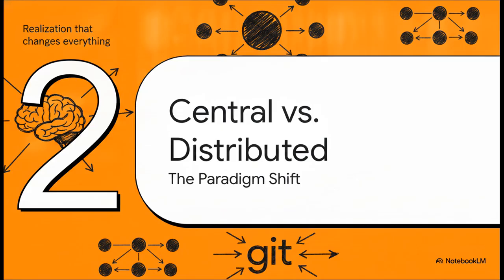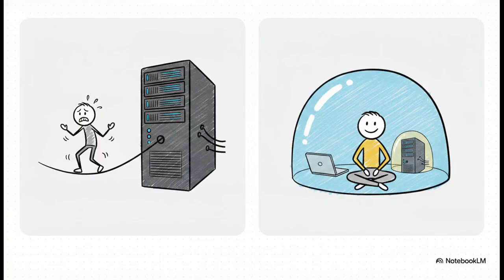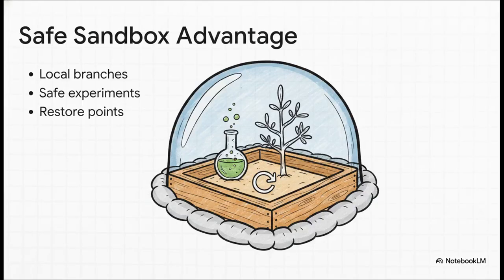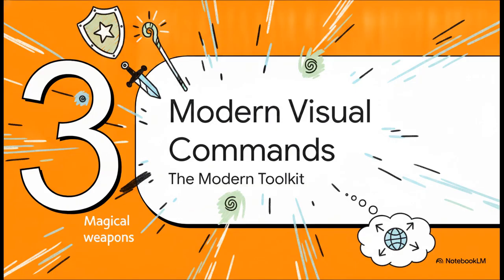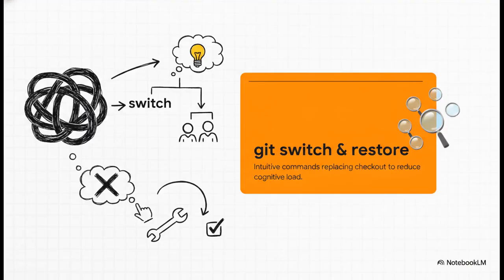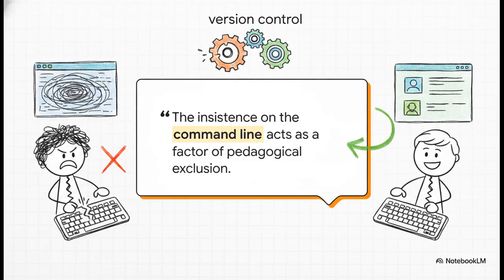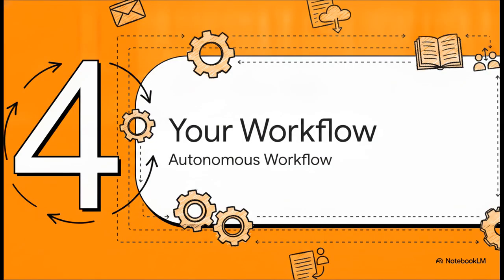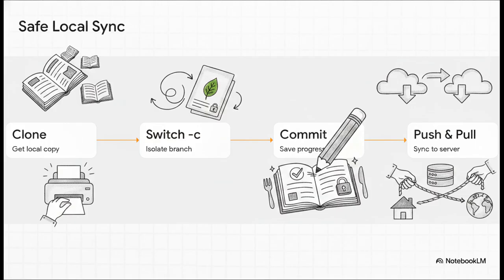[EN] GitHub for Beginners (Non-Technical) | #02 Local and Decentralized Workflow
What if collaboration didn't depend on a central server?

In this second module of the GitHub for Beginners (Non-Technical) series, we explore one of GitHub's most powerful concepts: decentralized work.

Learn how individuals and teams can work independently while maintaining synchronization, transparency, and collaboration across projects.

In this video, you will learn:

✅ What a local repository is
✅ How decentralized collaboration works
✅ Why GitHub is more than a cloud platform
✅ Benefits of distributed teamwork
✅ Foundations of GitHub Desktop workflows

This course is part of the SaaSCoop Education initiative, dedicated to technology education, AI literacy, digital sovereignty, and cooperative innovation.